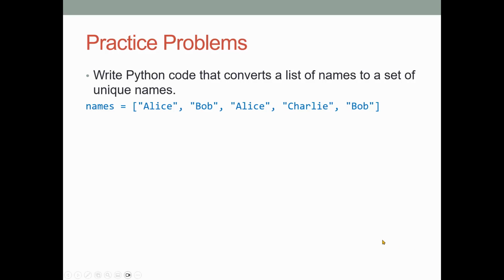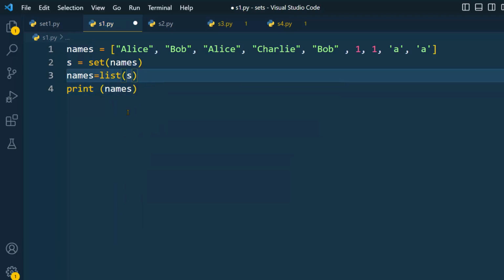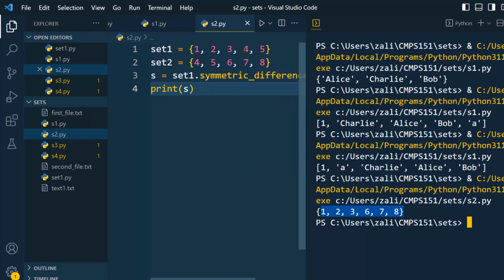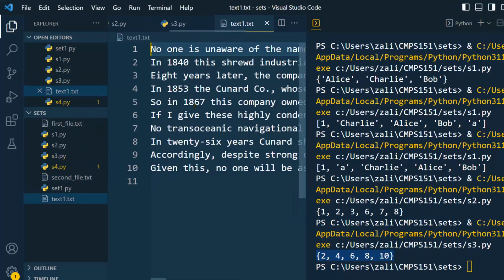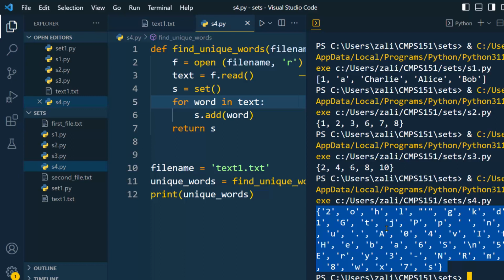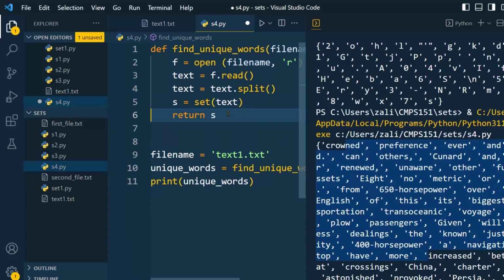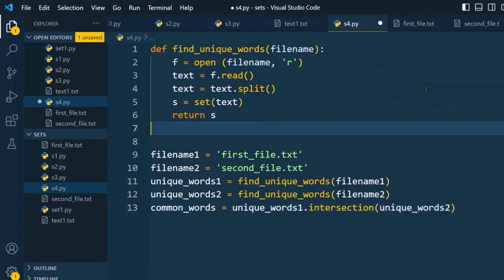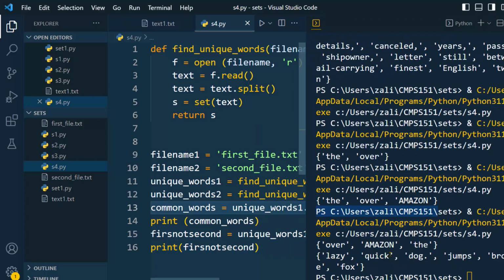Python Sets Practice Problems